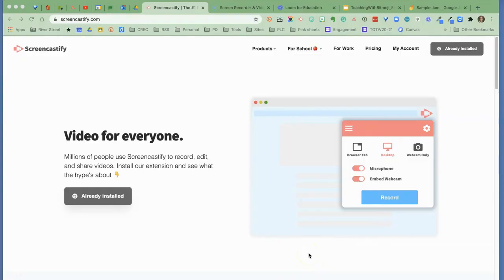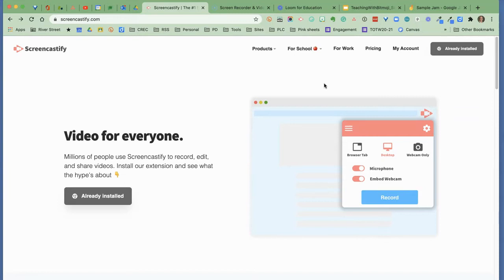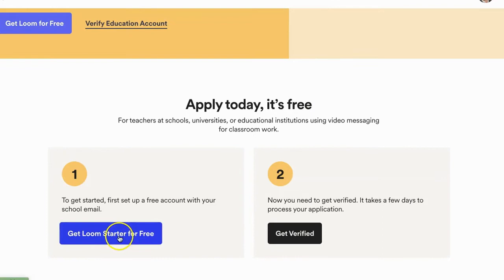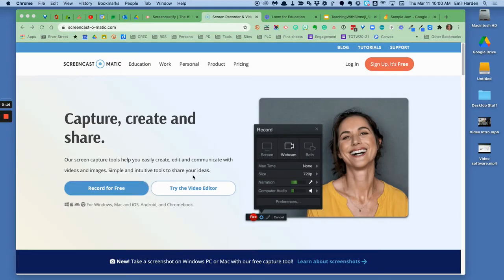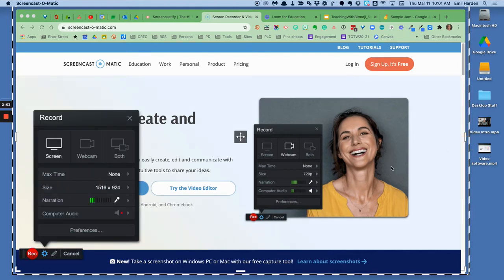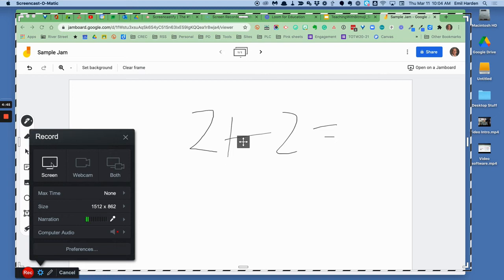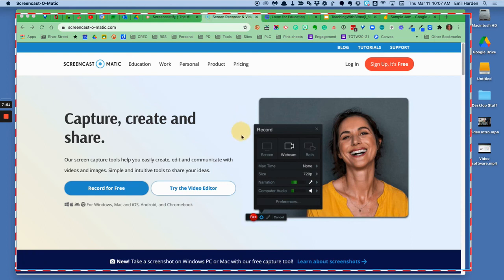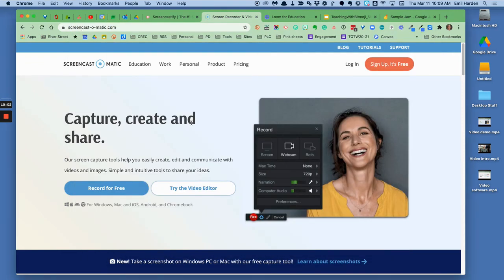Making Instructional Videos Part 1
A review of some basic software for recording instructional videos and a walk-through of how quick and easy it is to record.